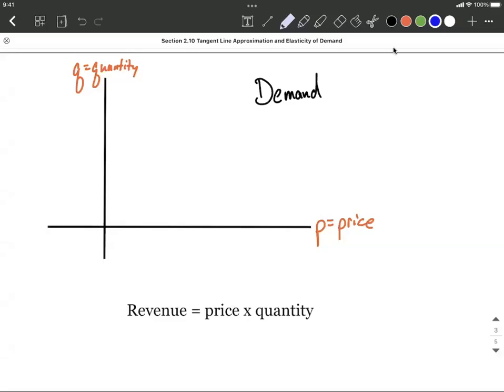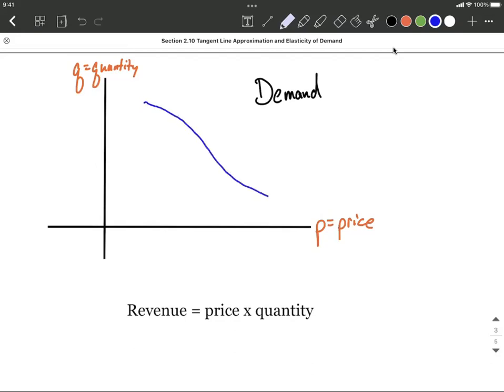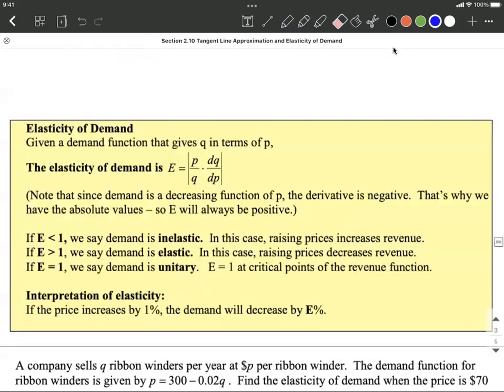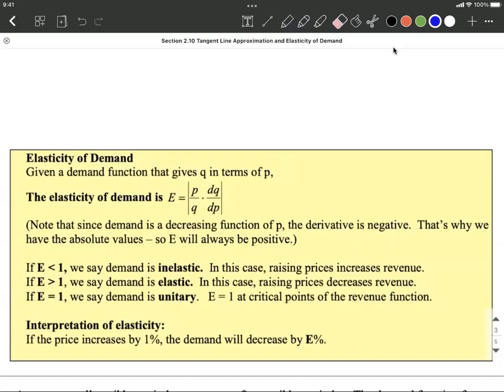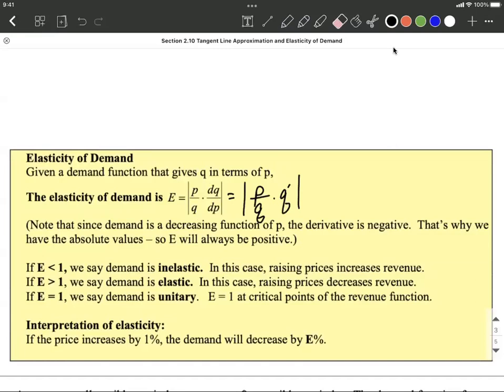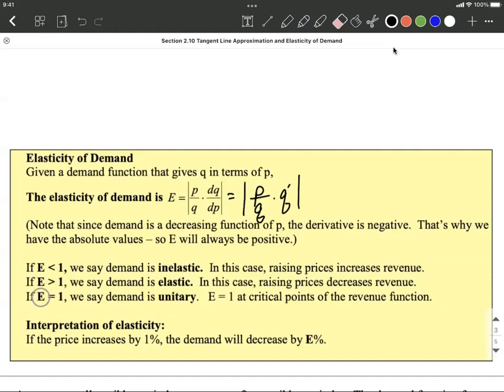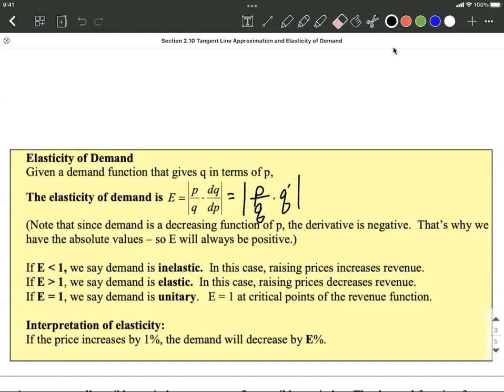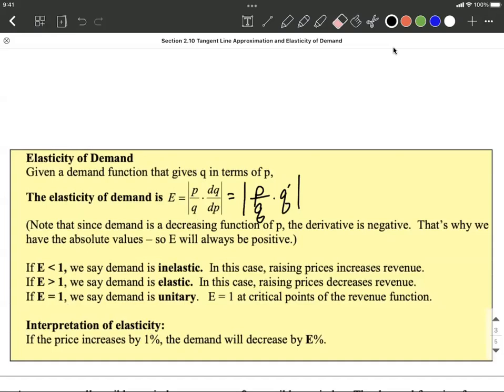Elasticity of Demand Overview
In this example, we discuss the demand function and how it contributes to creating the revenue.  In order to maximize our revenue, we can use the elasticity of demand function to determine if our revenue function is inelastic, elastic, or unitary at a give price point.  This should tell us whether we should raise prices, lower prices, or keep them the same in order to increase our revenue.